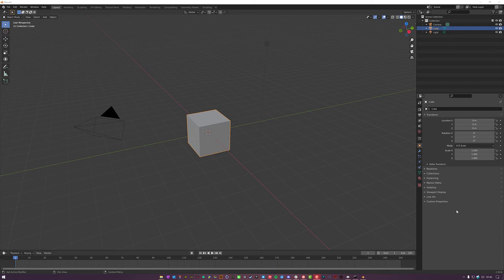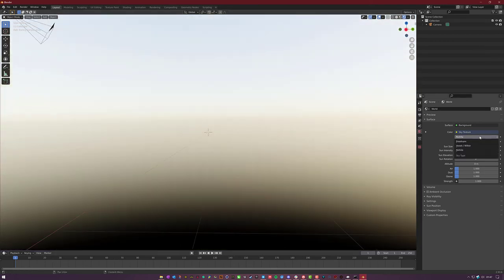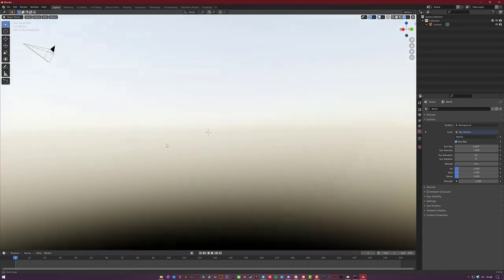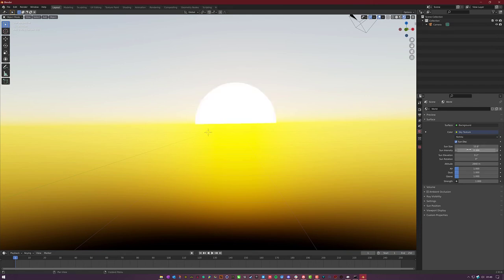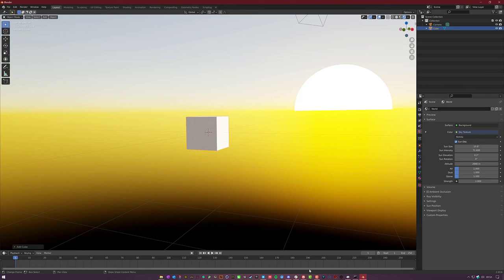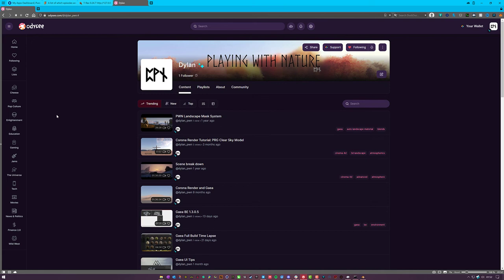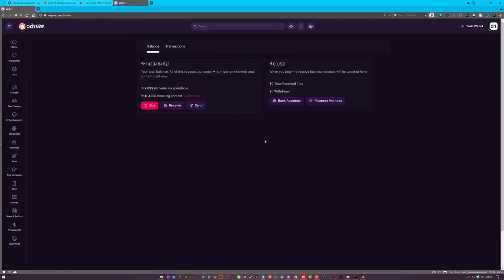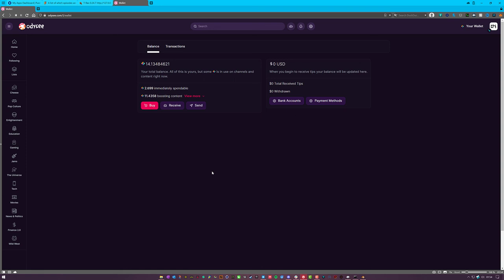Blender Tutorial: Sun and Atmosphere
Lets add a sun and atmosphere object to a basic Blender Scene.

This is a super simple method to have natural sunlight in your nature scenes in Blender. More to come, regarding these Blender tutorials. Let's just start off somewhere easy, first. When working with Gaea, you'll want good sunlight. ;)

I am now on Odysee, and over time, it will become my platform of choice. Youtube is making it harder each day for small creators, like myself, to get their content out to you guys. Consider joining Odysee. You can help me but also help thousands of other content creators who are fleeing Youtubes censorship. Artists, who should be able to express what they want without fear of corporate backlash, are some of the most affected individuals by youtubes censorship.

If you want to help me while also gaining some LBRY to help yourself or other content creators, please use my invite link. We both win in the end and your support goes directly to me and others you support... and not to youtube and their corporate ad holders. Along with all of my other links, like the discord and Gumroad store.